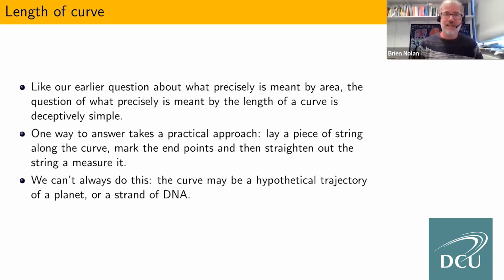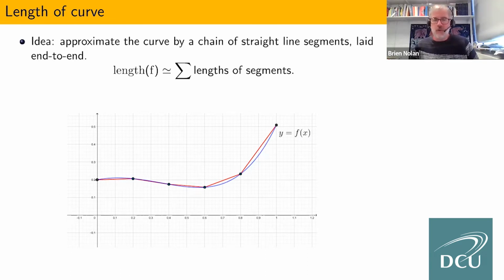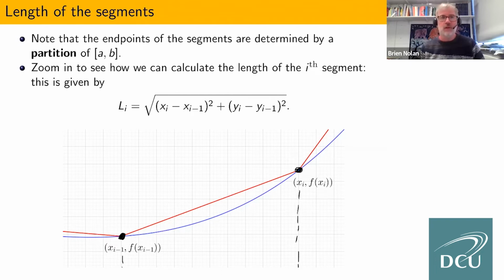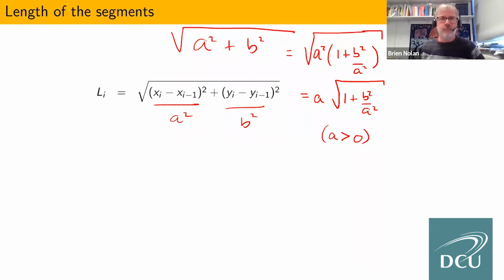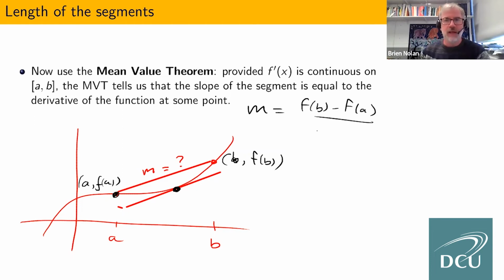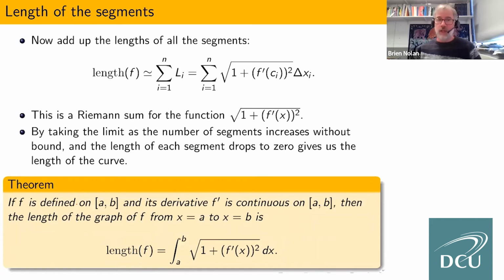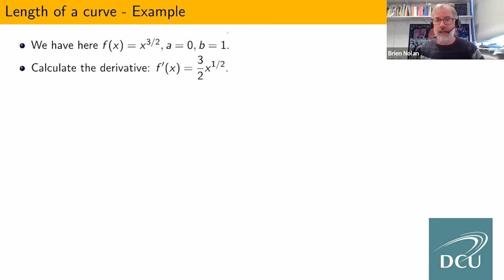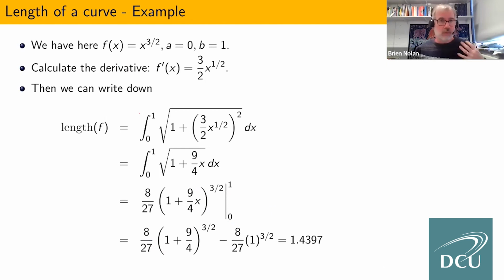MS146: Calculating Length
MS146 - S2.W10.4 - Calculating Length.mp4.mp4